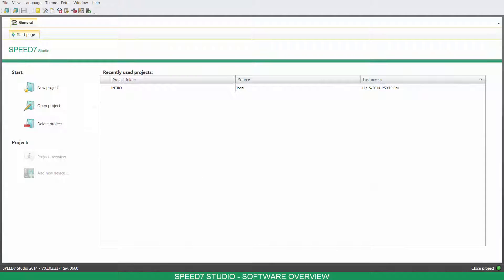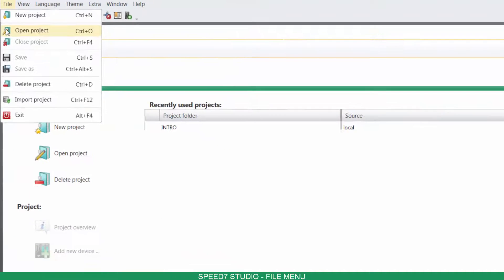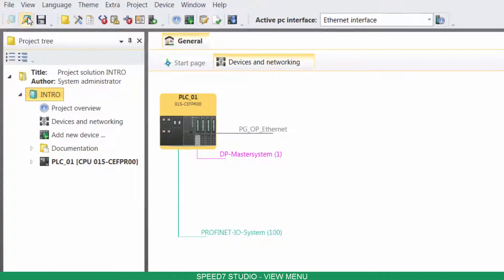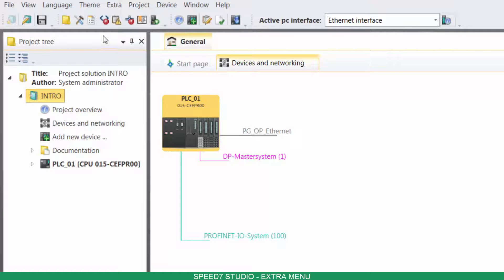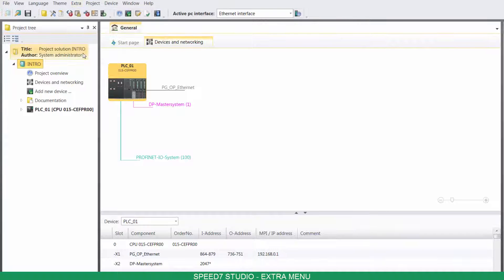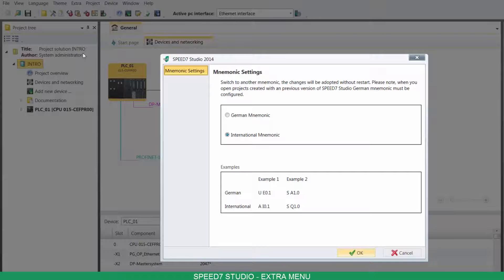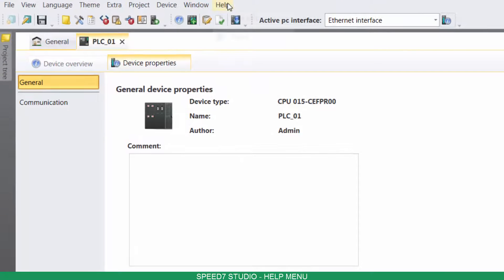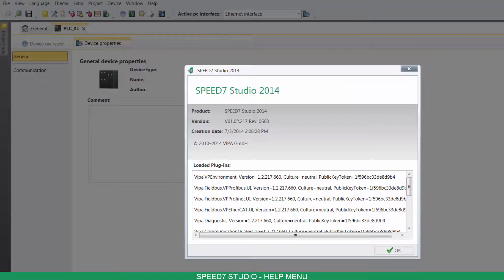VIPA Speed7 Studio Training - Software Overview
Learn how to navigate Speed7 Studio, and how to change various user options.